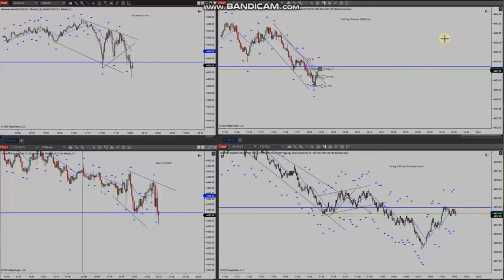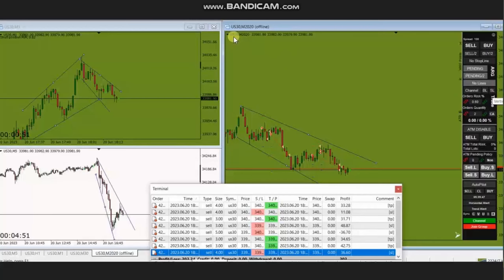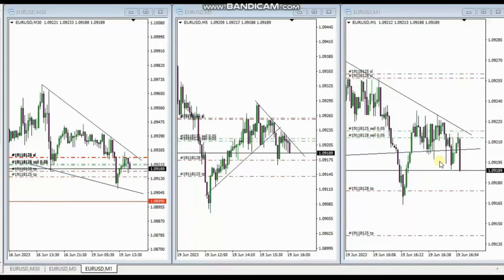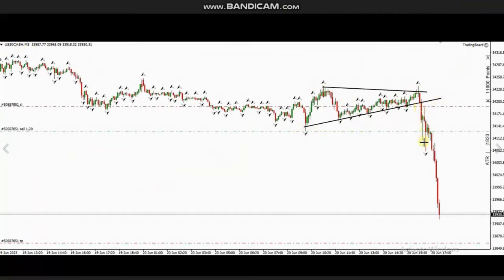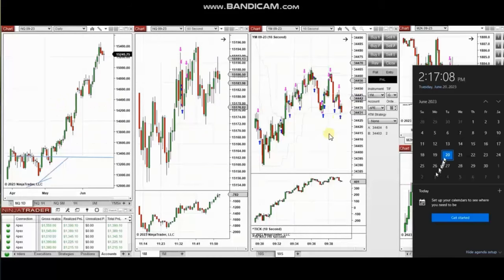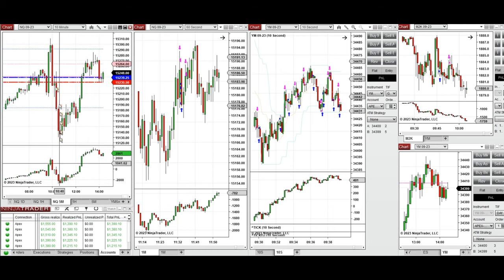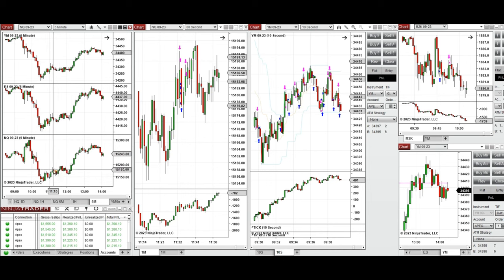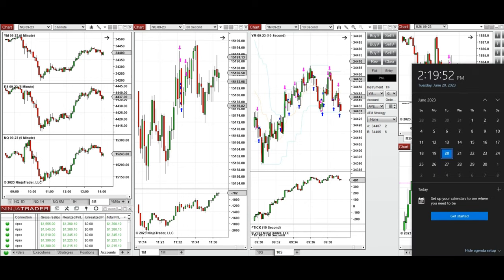Price Action Algo Trading Journal: EURUSD, S&P500, Russell, Dow, Nasdaq Futures/CFDs - 20 June 2023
Price Action Algo Trading Journal:  EURUSD, S&P500, Russell 2000, Dow, and Nasdaq Futures and CFDs - 20 June 2023